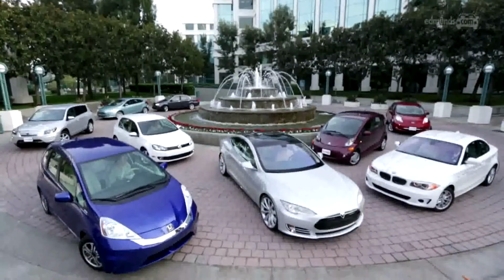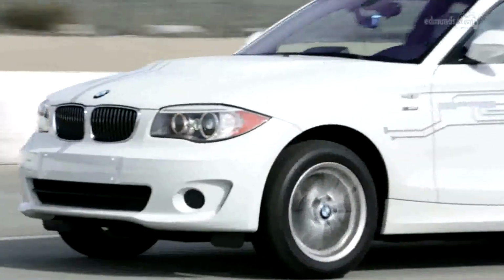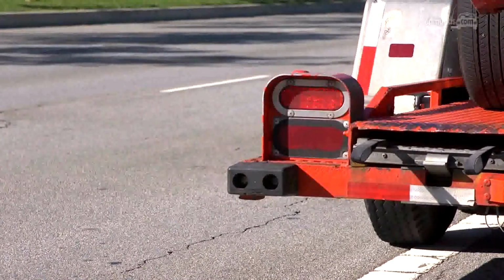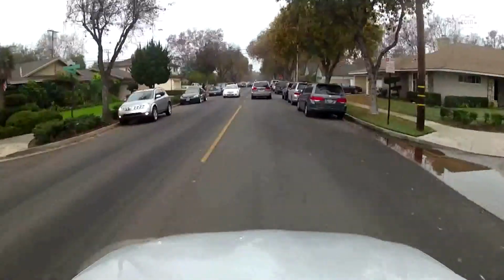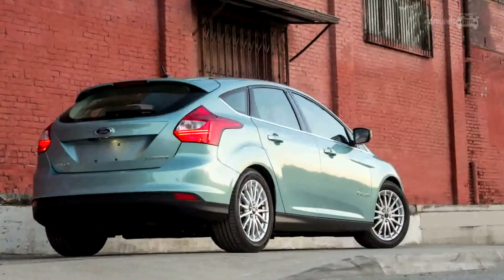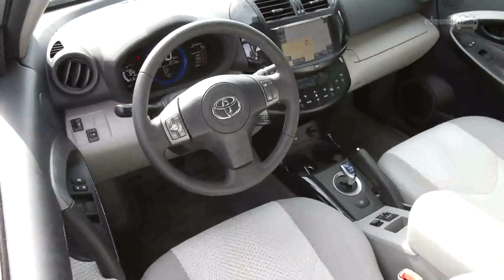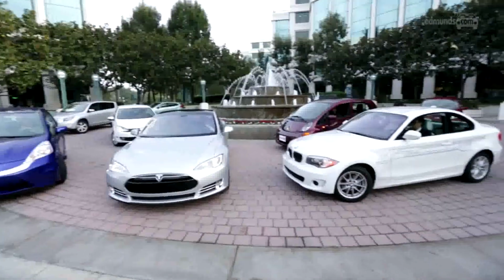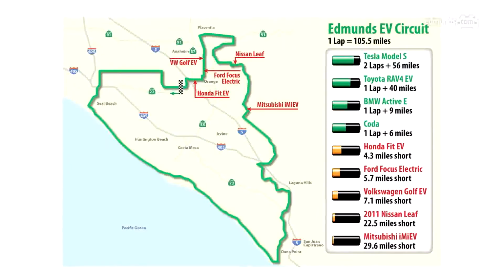Testing Electric Vehicles in the Real World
Testing Electric Vehicles in the Real World by Edmunds.com